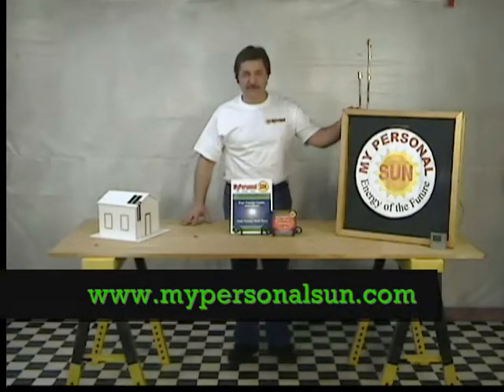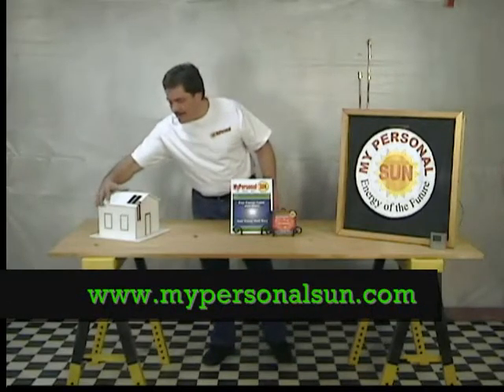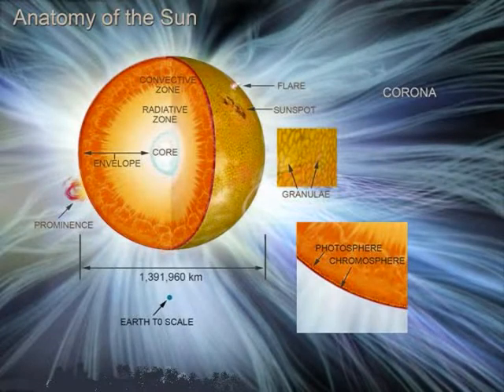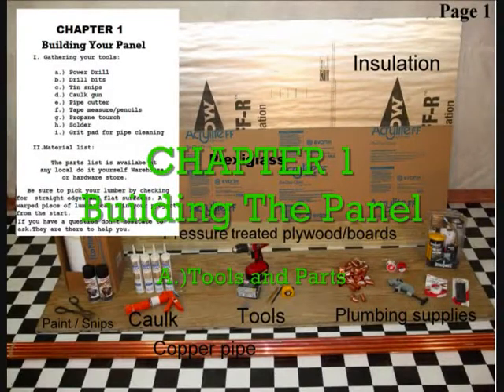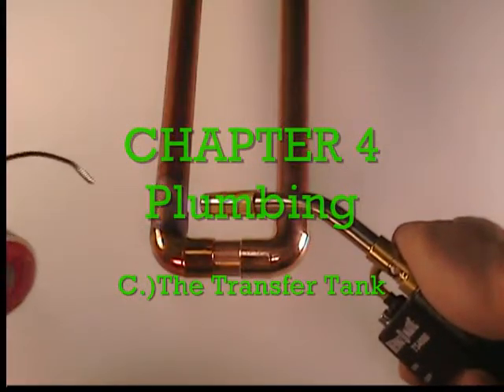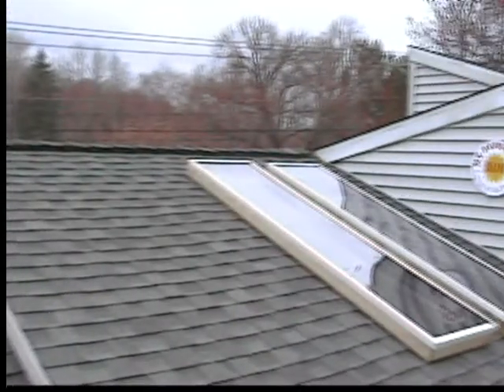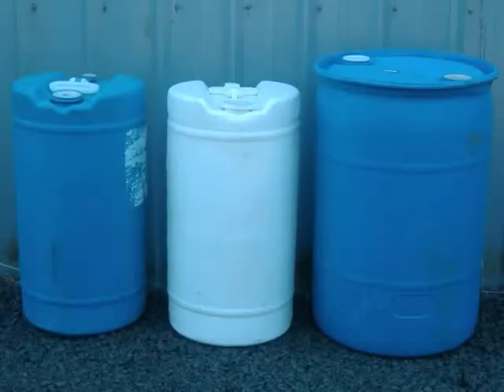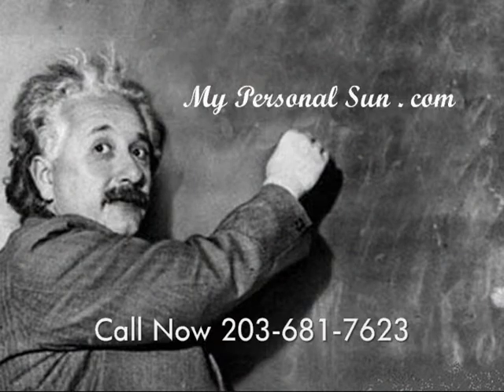DIY Solar Hot Water save money Ernie Ursini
Beat the cost of heat.Easy step by step build your own solar heating/hot water system.Green energy the wave of the future.Solarize your home.Stop oil crisis. ernie ernest a ursini DIY free heat hot water beat opec what the oil companies don't want you to know Free sun very easy goodbye fossil fuel ernie ernest ursini DIY